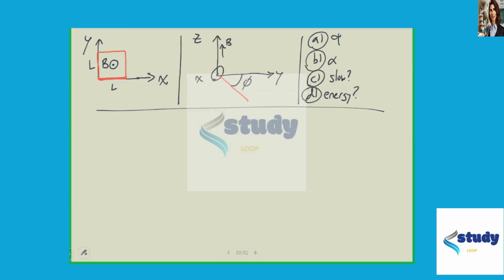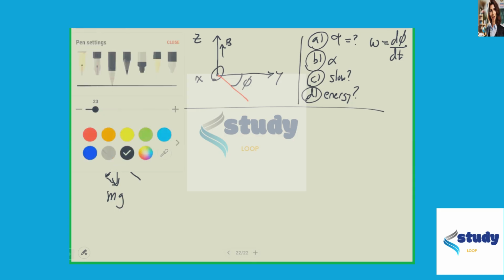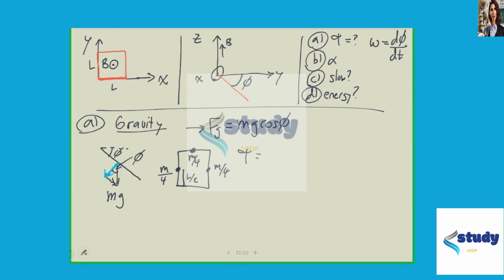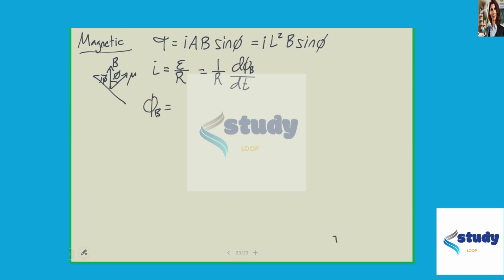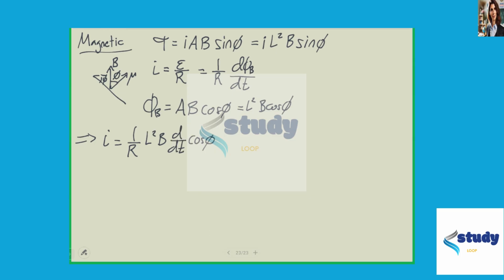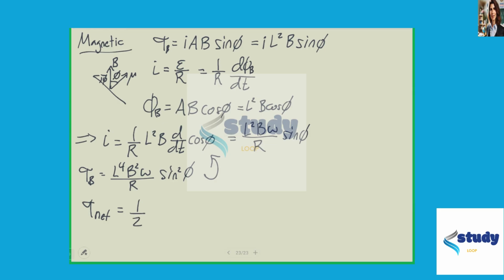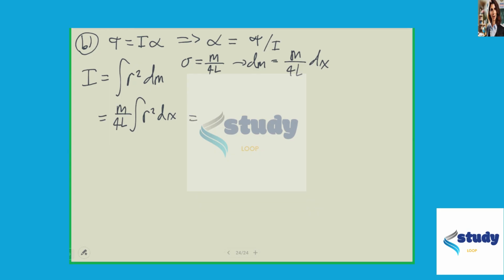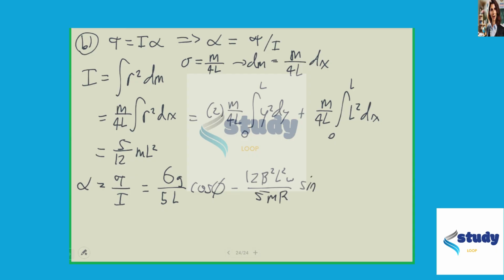CP CALC A square, conducting, wire loop of side , total mass and total resistance initially lies in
CP CALC A square, conducting, wire loop of side , total mass and total resistance initially lies in the horizontal -plane, with corners at and There is a uniform, upward magnetic field in the space within and around the loop. The side of the loop that extends from to is held in place on the -axis; the rest of the loop is free to pivot around this axis. When the loop is released, it begins to rotate due to the gravitational torque. (a) Find the net torque (magnitude and direction) that acts on the loop when it has rotated through an angle from its original orientation and is rotating downward at an angular speed . (b) Find the angular acceleration of the loop at the instant described in part (a). (c) Compared to the case with zero magnetic field, does it take the loop a longer or shorter time to rotate through Explain. (d) Is mechanical energy conserved as the loop rotates downward? Explain.